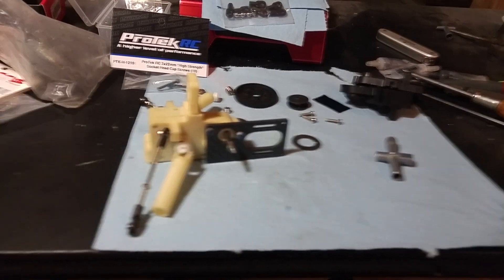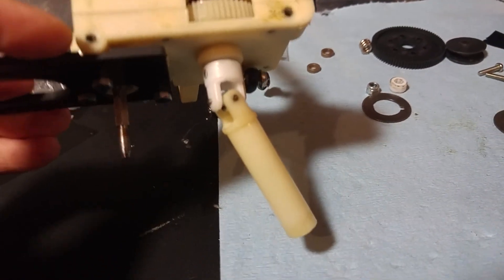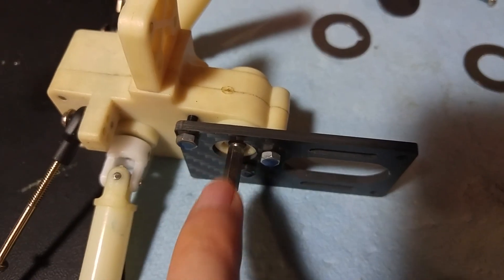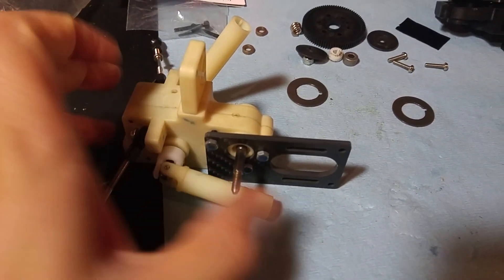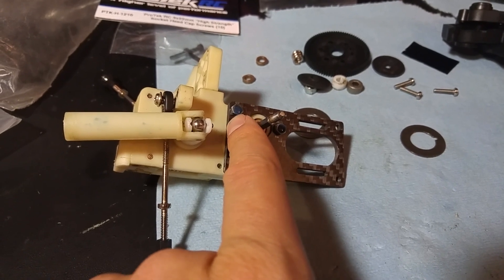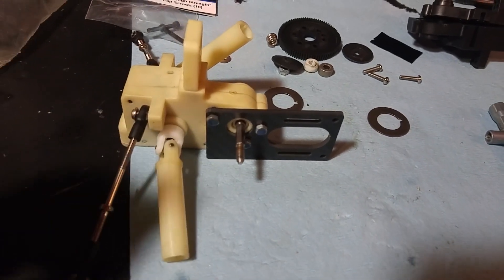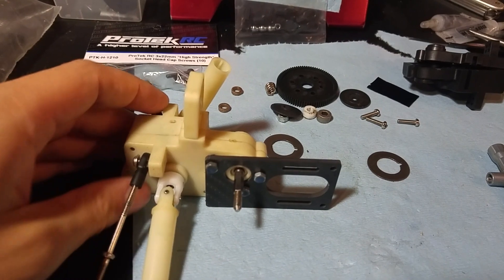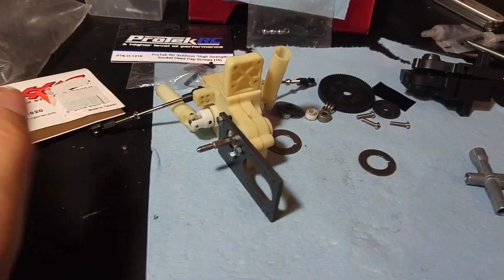Vintage Traxxas Nitro Hawk Electric Conversion, Part 1